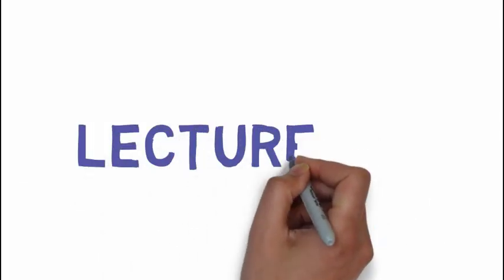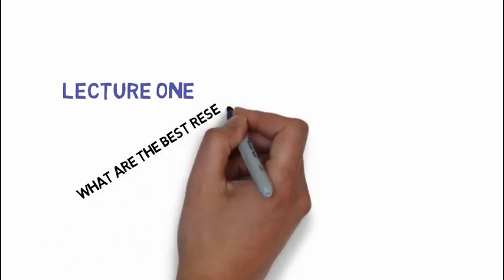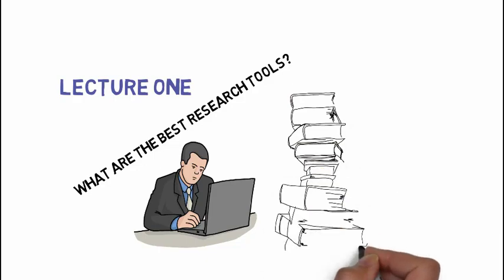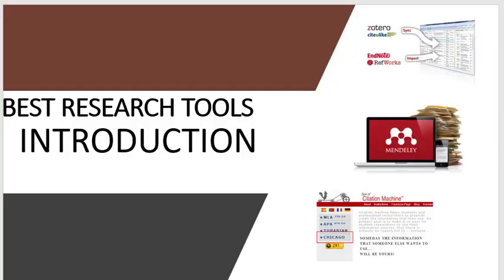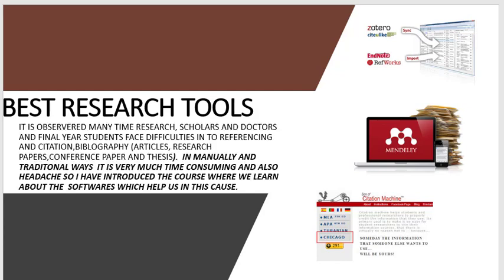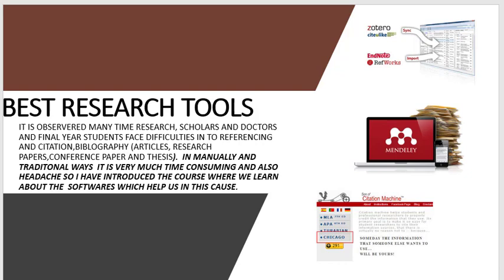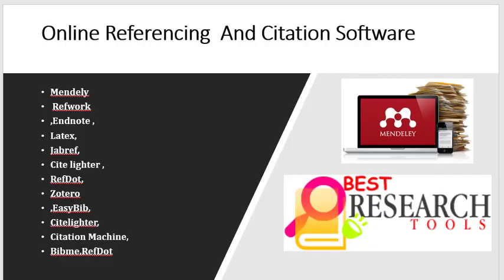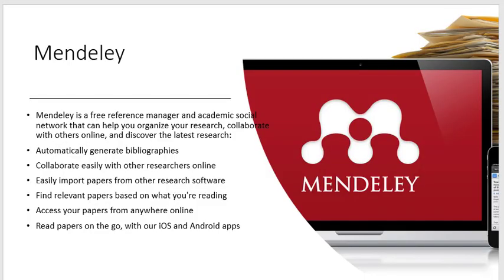Best academic research tools to write a great research papers For Mphil/PhD/Scholars/OTHERS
BEST RESEARCH TOOLS
THE BEST ACADEMIC  RESEARCH TOOLS
MOSTLY FREE Citations, Bibliographies and Cross References
IT IS OBSERVED MANY TIME RESEARCH, SCHOLARS AND DOCTORS AND FINAL YEAR STUDENTS FACE DIFFICULTIES IN TO REFERENCING AND CITATION,BIBLIOGRAPHY (ARTICLES, RESEARCH PAPERS,CONFERENCE PAPER AND THESIS).  IN MANUALLY AND TRADITIONAL WAYS  IT IS VERY MUCH TIME CONSUMING AND ALSO HEADACHE SO I HAVE INTRODUCED THE COURSE WHERE WE LEARN ABOUT THE  SOFTWARE'S WHICH HELP US IN THIS CAUSE.
INTRODUCTION(ONLINE REFERENCING AND CITATION SOFTWARES)LECTURE ONE
HOW TO CREATE ACCOUNT IN THE MENDELY LECTURE TWO
INSTALLATION OF MENDELY AND ITS OVERVIEW LECTURE THREE
INSTALLATION OF WEB CRAWLER AND MICROSOFT PLUGIN FOR MENDELY LECTURE FOUR
HOW TO CITE AND BIBLOGRAPHY IN MENDELY USING DIFFRENT REFRENCE STYLES(IEEE,APA)LECTURE FIVE